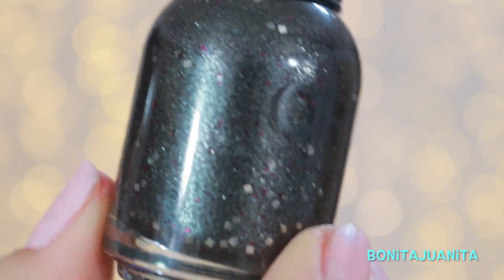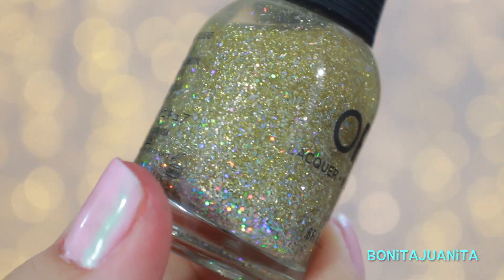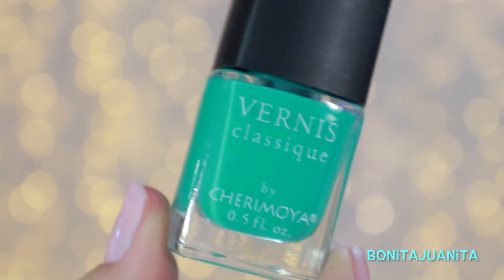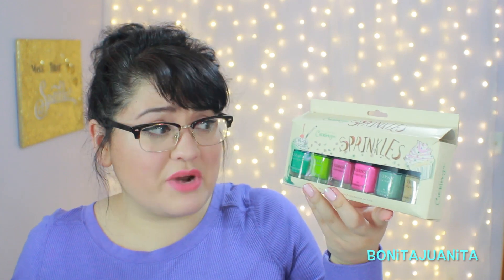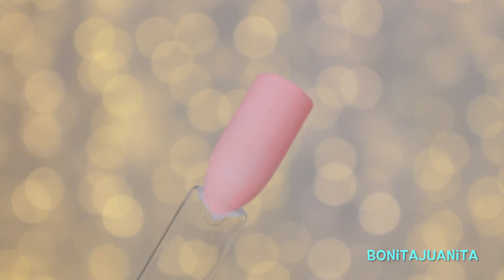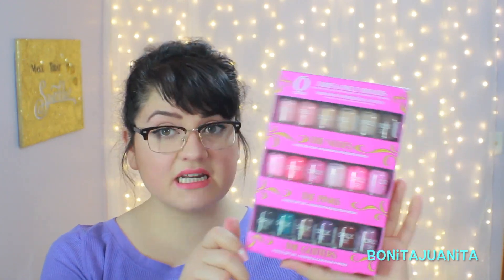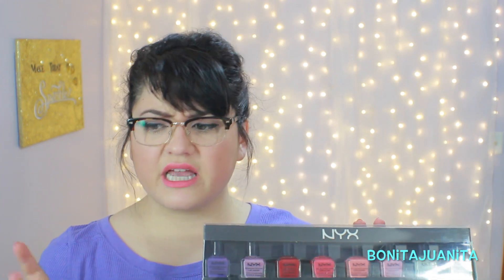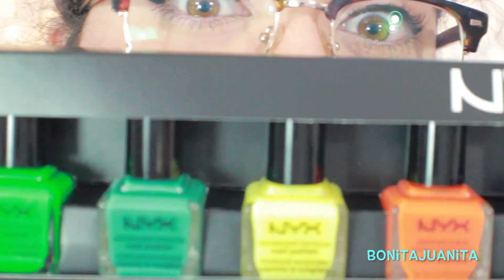Nail Polish Haul ~ Burlington Coat Factory Haul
Hello Hello Everyone! It time for another haul and today will share will you all that I have found at Burlington Coat Factory this week. Who would have thought that Burlington Coat Factory was a good hunting ground for nail polish. Watch and see all the findings and new discoveries.